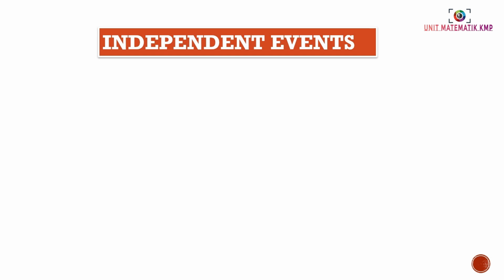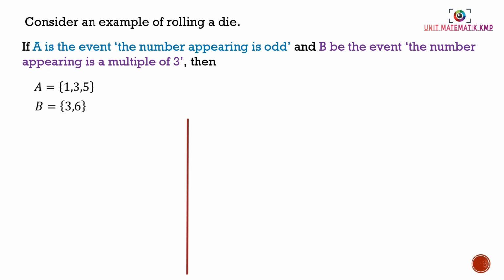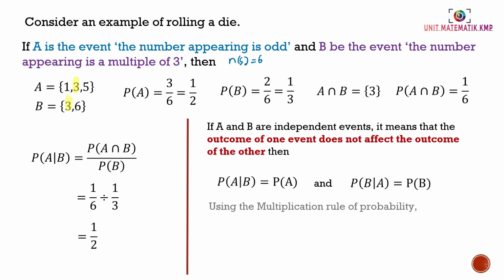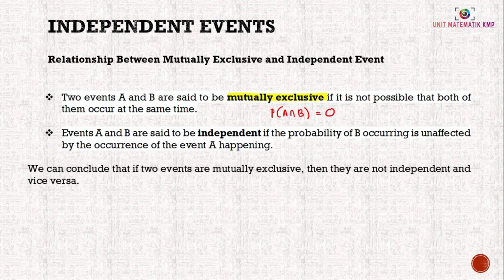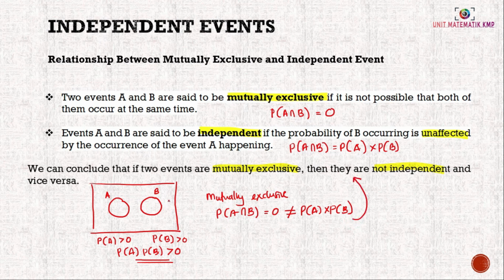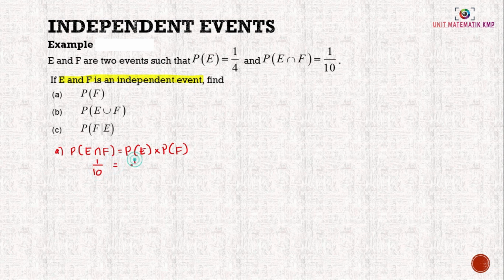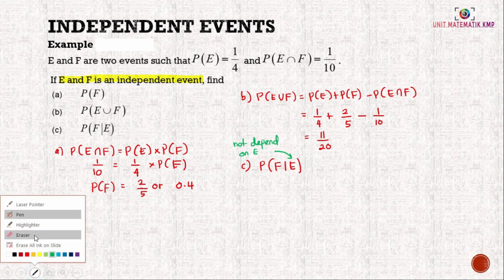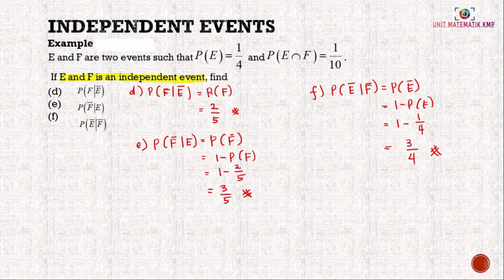AM025 TOPIC 5 (LECTURE 4 OF 4) PART 1